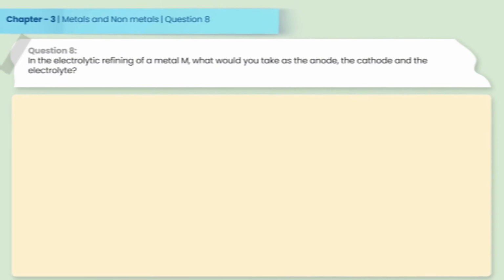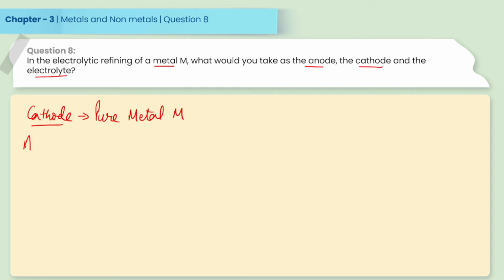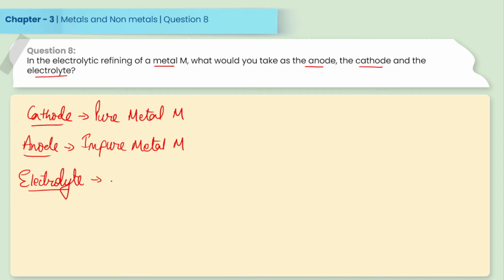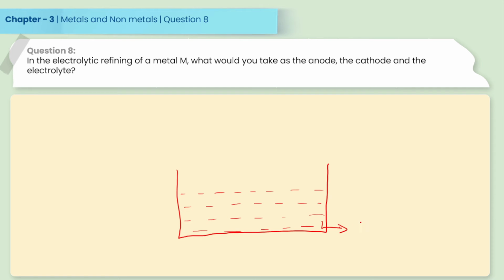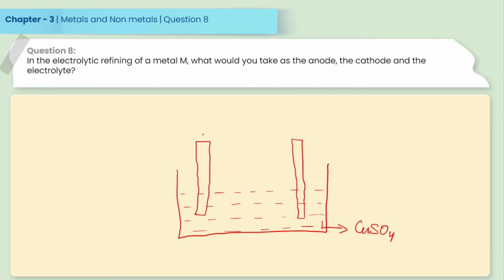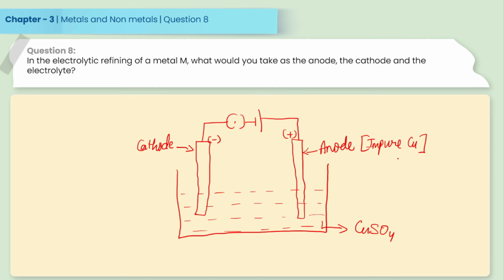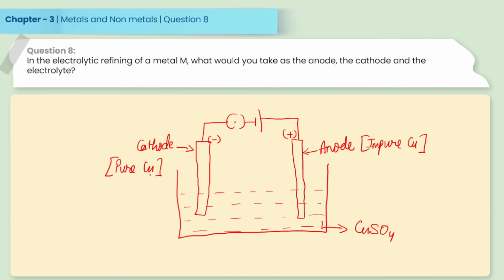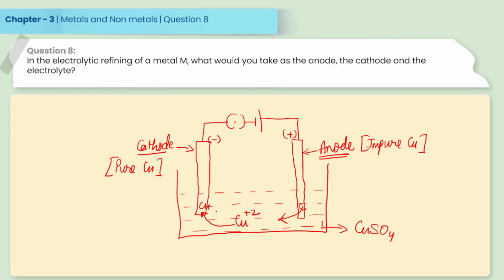Class X | Chemistry NCERT solutions| Metals and non-metals| Page no. 57-Q.8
(I know many questions of this chapter are left, I'll upload them after 2nd term chapters)